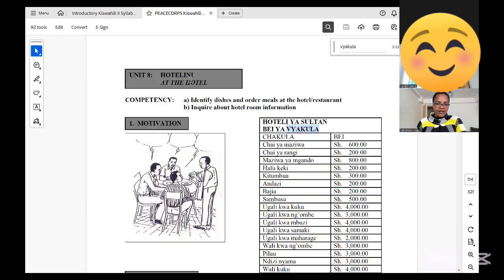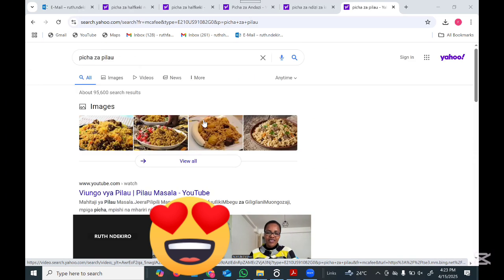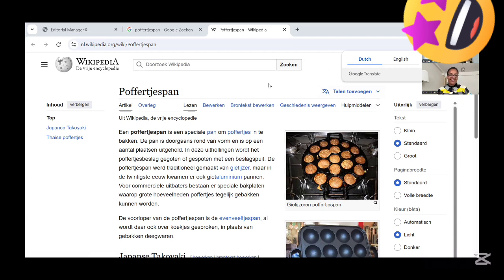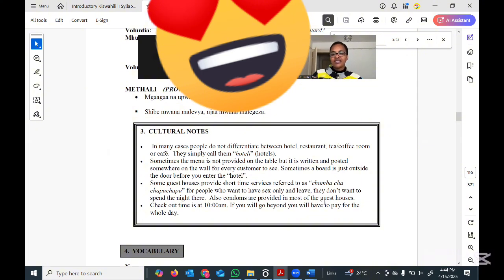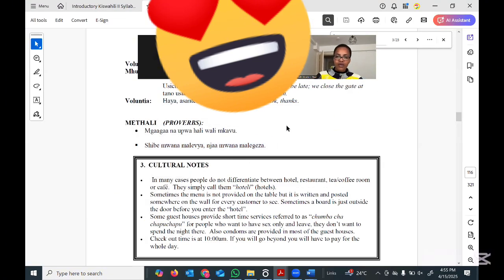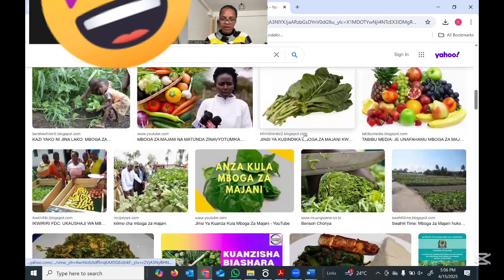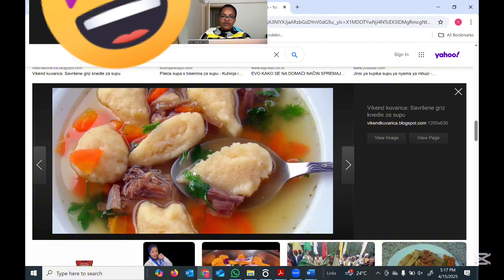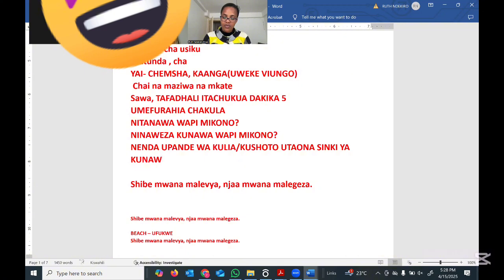Vyakula Mbalimbali (Various Foods) and Buying Food from Restaurants – with Dr. Ruth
Welcome to another Swahili Elementary 2 (A2) lesson with Dr. Ruth!
In this video, we’ll explore Vyakula Mbalimbali (Various Foods) and buying food from restaurants in Swahili. This lesson is perfect for anyone who wants to talk about food, express hunger, thirst, and how to order food at a restaurant.

🎯 What you’ll learn in this lesson:
✅ Vocabulary for different types of food (fruits, vegetables, meats, beverages, etc.)
✅ Common phrases for expressing hunger, thirst, and satisfaction
✅ How to order food and drinks at a restaurant in Swahili
✅ Key expressions to use when talking about meals, tastes, and preferences
✅ Simple dialogues to practice real-life conversations about food and dining

This lesson is part of the Kiswahili Elementary 2 series, designed to help you confidently talk about food, eating habits, and dining out in Swahili-speaking regions.

Karibu tujifunze Kiswahili na tuzungumzie vyakula na kula katika migahawa!